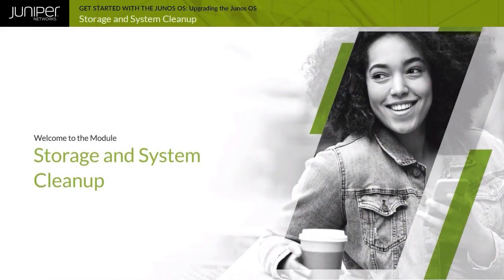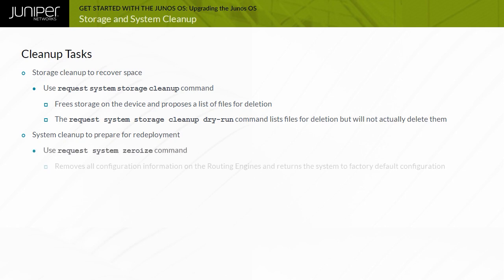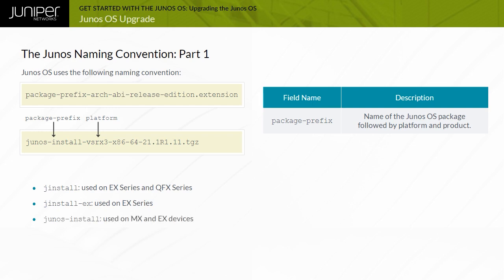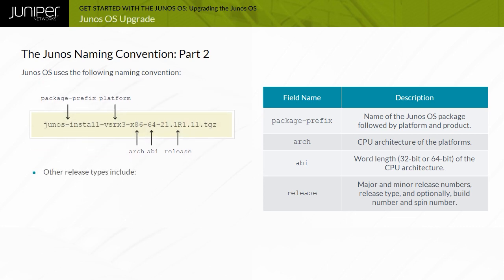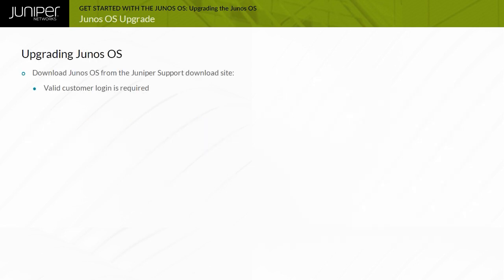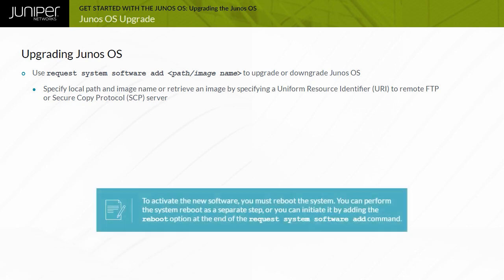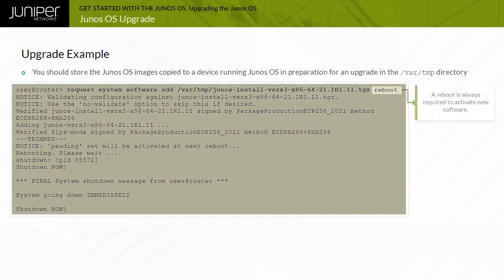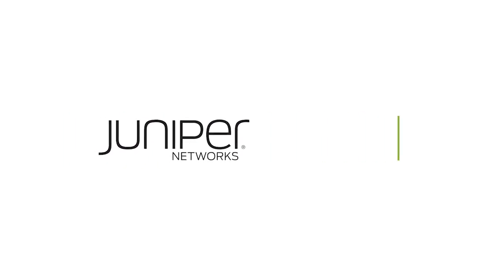Get Started with the Junos OS: Module 9 - Upgrading the Junos OS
In this video you will learn about upgrading the Junos OS on a device. The includes an overview of storage and system cleanup considerations and the process to upgrade the Junos OS.

Series: Get Started with the Junos OS

00:00 Upgrading the Junos OS
00:10 Storage and System Cleanup
02:23 Junos OS Upgrade

• On-Demand Training: Take this course with labs…now!